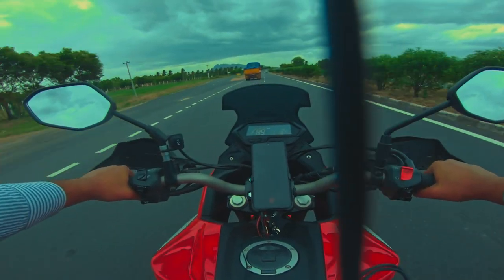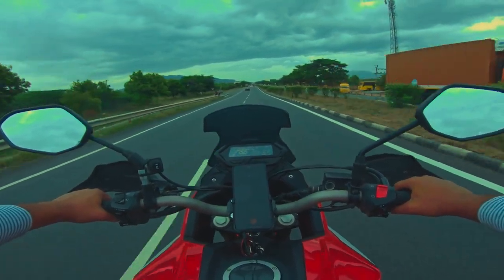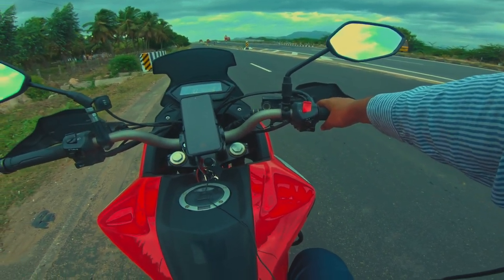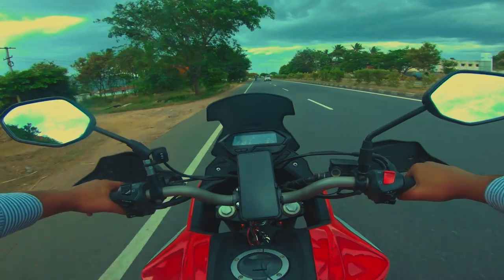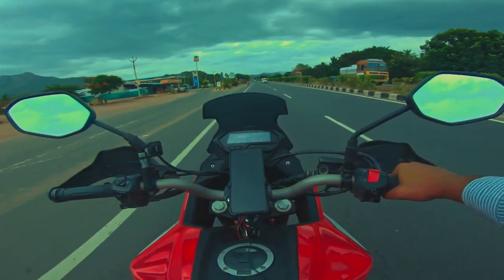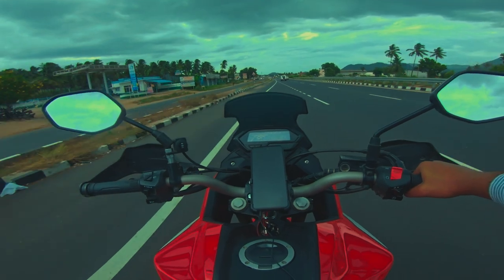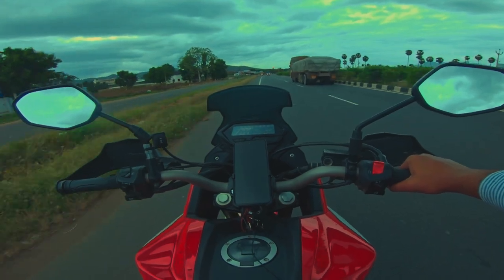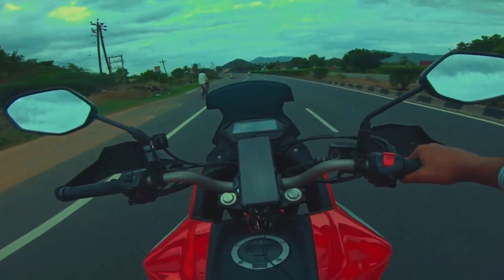CB 200X First Impressions | from a CBR 250R OWNER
This is a video in which I am explaining about the Honda CB 200X of my friend ARNAB. I am sharing my opinion on how the motorcycle felt when I was riding it.

I have to tell that it was pretty impressive considering that my expectations was not so high on this motorcycle. I felt that the power wouldn't be enough as I am used to more powerful motorcycles but to my surprise it felt good and easy to ride. The position for the rider and the triangle is sorted correctly and makes you comfortable to sit and also do a bit of saddling if your height is below 5'8".

This motorcycle's performance was very good and the engine was not at all stressed which was one of thing I wanted to see and test myself. But it exceeded my expectations.

Sadly the braking is not top notch,I can say it's an above average brakes and I can understand why it's like that looking at the segment , it is a beginner tourer so they kept it in such a way that a beginner will not be hesitated to pull the brake lever. More often what I have observed is powerful brakes in a beginner motorcycle is not good actually, since they are the ones who tend to panic brake a lot , this might save someone from falling. But the owner of the motorcycle didn't like the brakes , says it's an 4-5 out 10 kind of brakes. This motorcycle is equipped with a single channel ABS which works on the front wheel. Comes with SHOWA suspension upside-down forks in the front and monoshock at the rear.

Regarding the mileage, the owner said that he gets around 42-45 kmpl of mileage in all the scenarios. Though he rides solo most of the times and soon going to have a pillion , I have to ask him how will that effect the performance of the motorcycle.

But I heard that this motorcycle is discontinued, so I am sorry for not mentioning that in the video. You can consider that this video is just how I feel about this motorcycle.